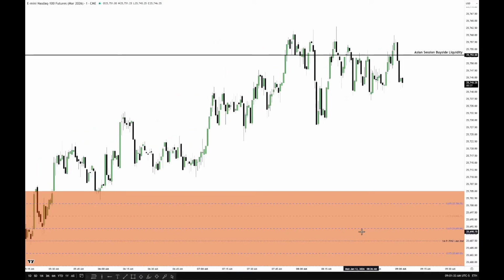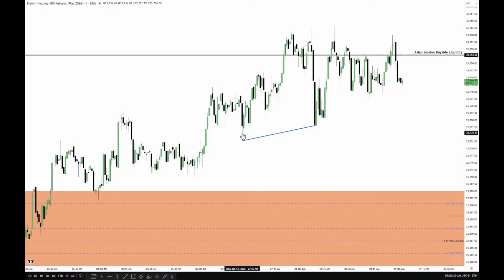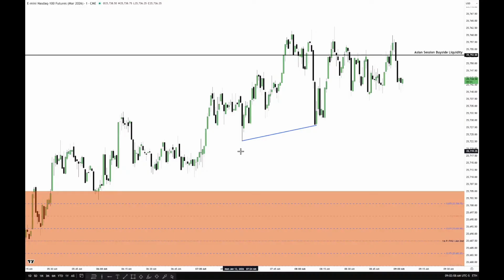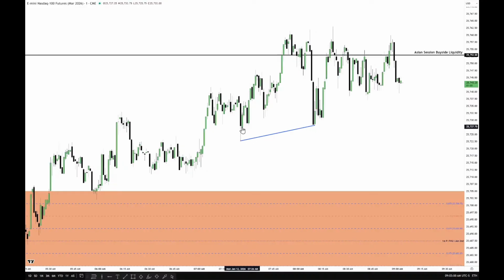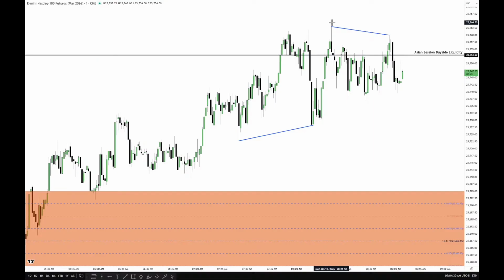How to identify equal relative high/low - ICT 2026 \ January 12, 2026